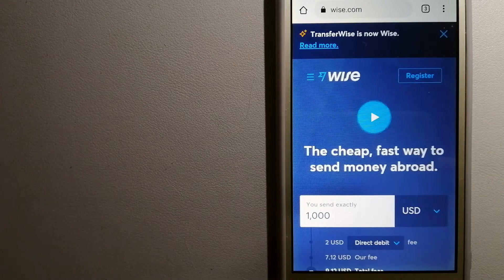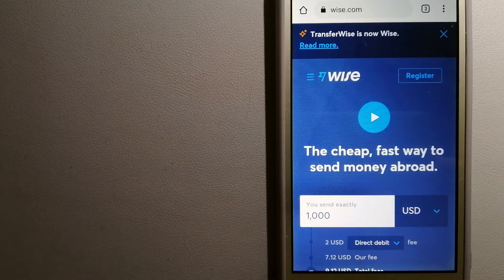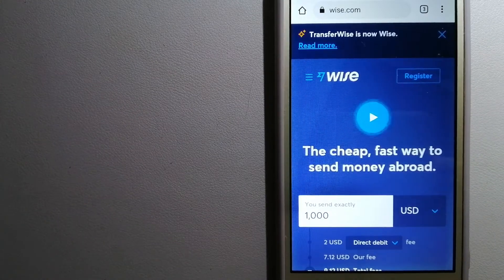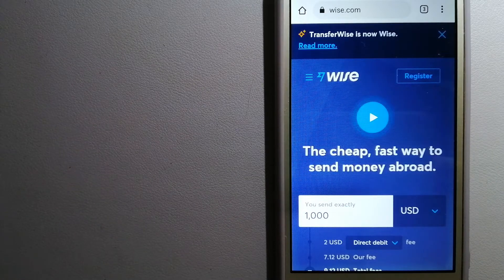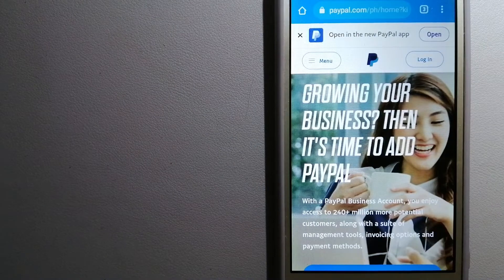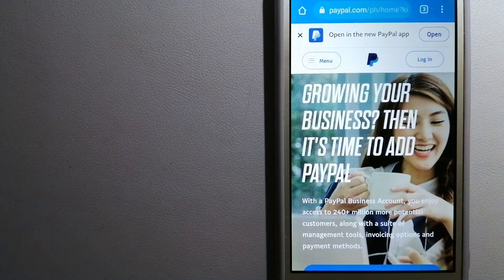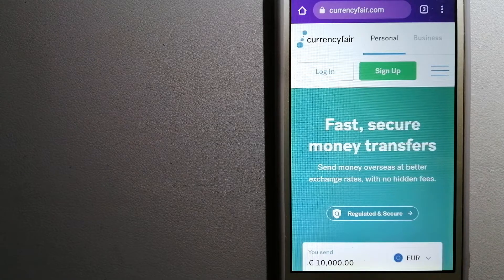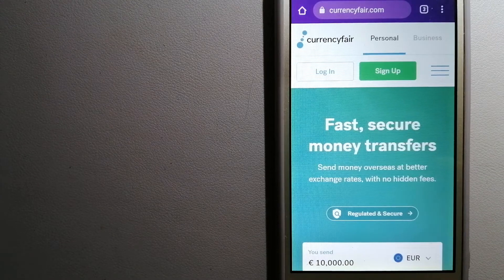🔴 How To Transfer Money Overseas From Guatemala to Hong Kong🔴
Hong Kong (/ˈhɒŋkɒŋ/; Chinese: 香港, Cantonese: [hœ́ːŋ.kɔ̌ːŋ] (listen)), officially the Hong Kong Special Administrative Region of the People's Republic of China (abbr. Hong Kong SAR or HKSAR),[d] is a city and special administrative region of China on the eastern Pearl River Delta in South China. With 7.5 million residents of various nationalities[e] in a 1,104-square-kilometre (426 sq mi) territory, Hong Kong is one of the most densely populated places in the world. Hong Kong is also a major global financial centre and one of the most developed cities in the world.